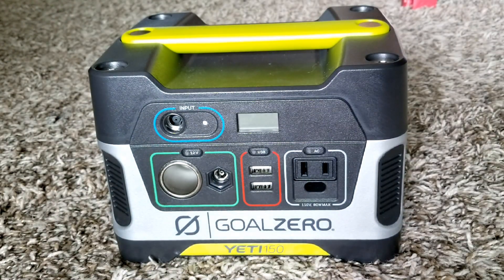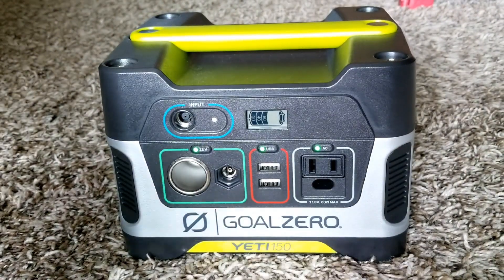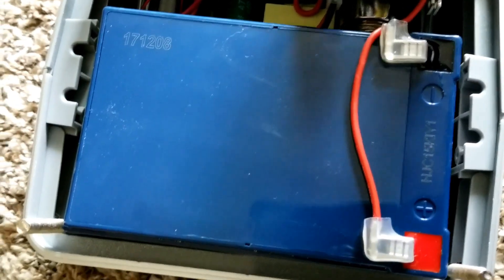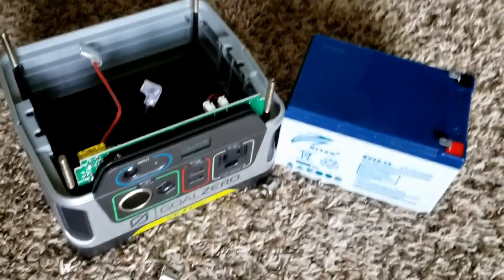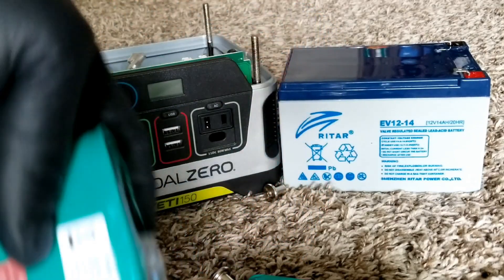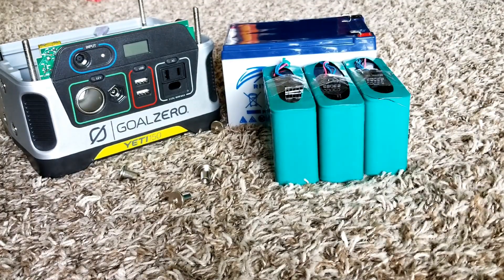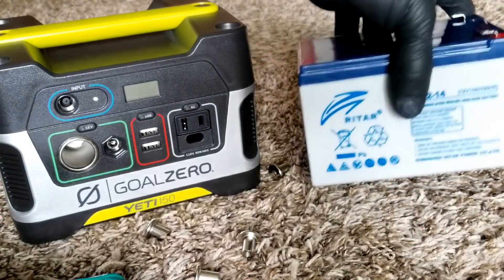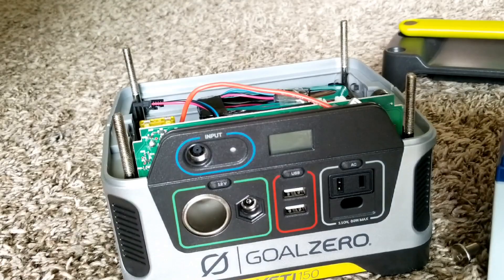HOW TO HACK GOALZERO SEAL LEAD ACID BATTERY FOR 18650 LITHIUM ION BATTERY (Part.1)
diy goalzero lithium, hack goalzero seal lead acid battery for 18650 lithium ion battery pack.